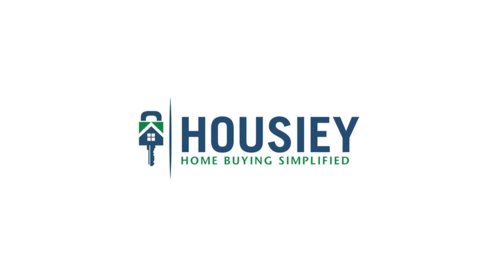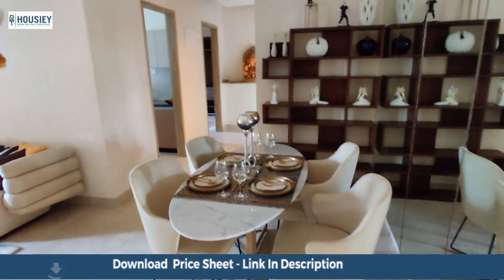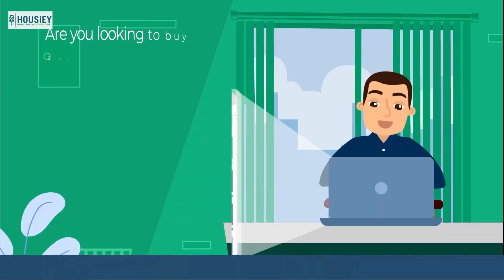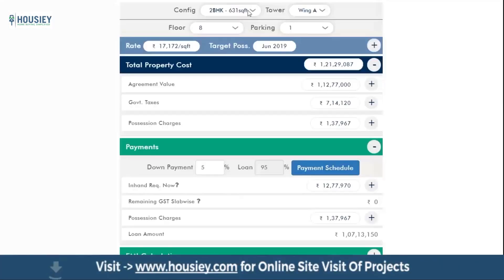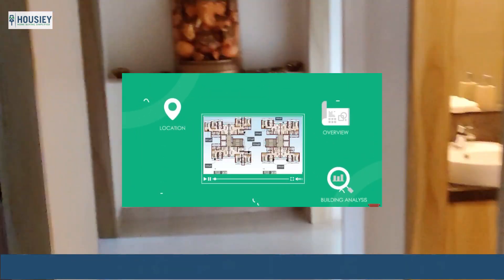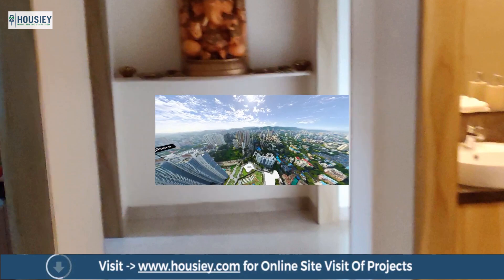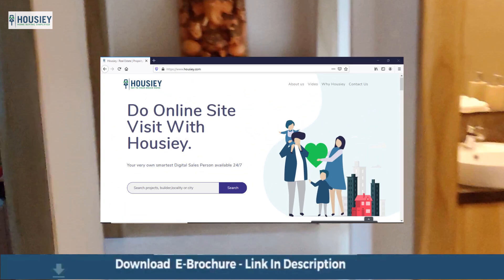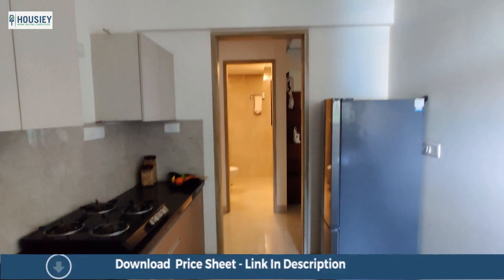Micl Aaradhya High Park Sample Flat | Actual Tour | Micl Dahisar Project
Micl Aaradhya High Park Sample Flat tour along with overview, plans, location, offers of micl dahisar project

Project Overview -
MICL Group Dahisar has come up with a new launch - new & most premium towers of residential project aaradhya high park dahisar. The complete project will be constructed on 14 acres of land parcel that will be developed phase wise,  First phase of Micl mira road project was launched one year ago, and will be constructed on 6 acres of land parcel consisting of 6 towers. Now out of these 6 towers of  MICL aaradhya high park dahisar four towers were launched earlier & now they have launched the 2  premium towers. Each floor of micl dahisar east will be of 32 floors having  1BHK, 2BHK premium residences.

Location -
Now coming to the micl dahisar address, it is located just next to Thakur Mall, Nr Dahisar Check Naka, Micl aaradhya is just 300m from the upcoming metro station, & 500m from  Bhaktivedanta Hospital. One of the usp of micl mira road project is its location which has excellent connectivity from School, Mall, Hospital , Metro etc  & that's why micl aaradhya high park reviews are 4.5 out of 5 from over 2000+ Home buyers who have visited the site & have the understanding of the project. Coming to the aaradhya high park mira road amenities, It has 35+ ultra luxurious amenities with likes of Clubhouse, Swimming Pool, Gym , Indoor Games etc, Also each flat of micl dahisar check naka has vitrified flooring with branded sanitary fittings, fixtures along with the granite platform in the kitchen.

About Builder -
MICL Group is a one of the pioneering real estate developers in Mumbai. Their legacy dates back to 50 years+ in the field of construction that began with our parent company, Man Infraconstruction Ltd. Presenting Micl Projects, an elegant and stylish development by award-winning Indian architecture, Hafeez Contractor. Located in one of Mumbai’s most beautiful suburbs like High Park Dahisar .

Micl aaradhya high park floor plans are designed optimally with zero or no wastage area giving each user the maximum usable area to use. Also aaradhya high park brochure can be downloaded from the link mentioned above which has location, plans, amenities details in it.

As of now, bookings are open for the newly launched two towers in the form of EOI which will have multiple benefits like -
1) 100% refundable - The EOI amount will be 100% refundable without any deductions, if at the time of launch of the project, you don't like the project
2) Prefered Inventory Selection
3) Exclusive Launch Offers

Micl aaradhya review is genuine &has excellent feedback from the users due to its location, amenities & pricing. Coming to the possession part, Micl dahisar project possession starts from December 2024, however the target possession is December 2023. Aaradhya high park dahisar east is located in mira road east & comes under MBMC i.e Mira Bhayandar Municipal Corporation .